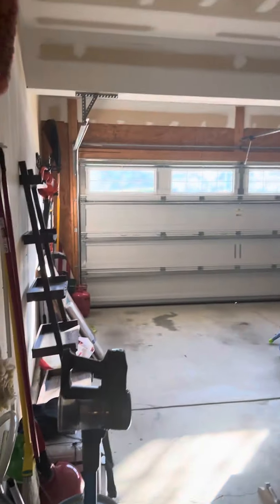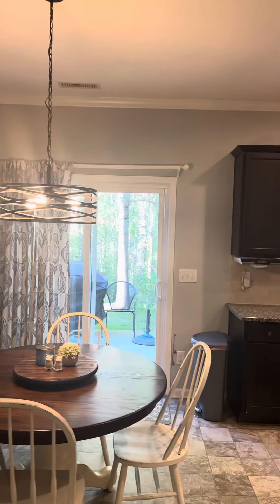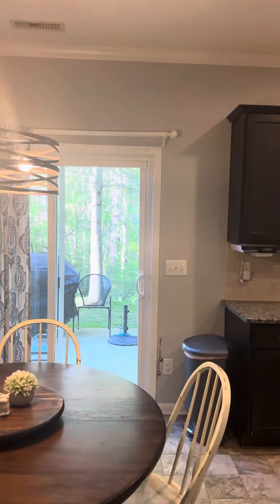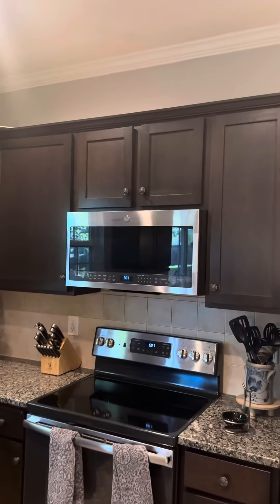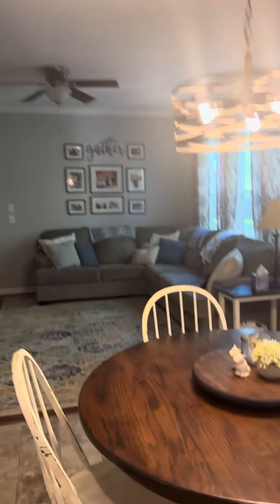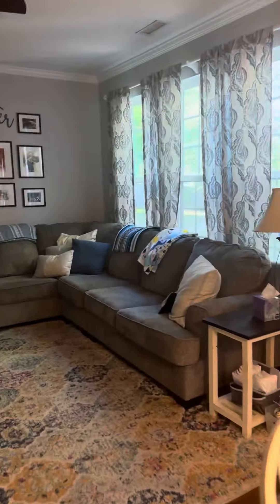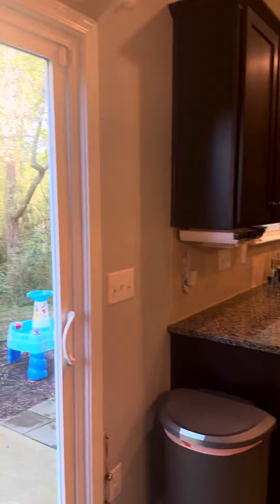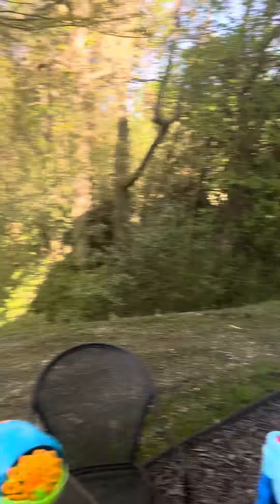April 10, 2023